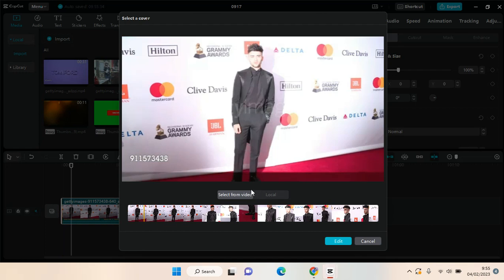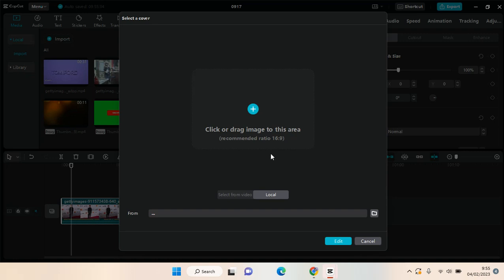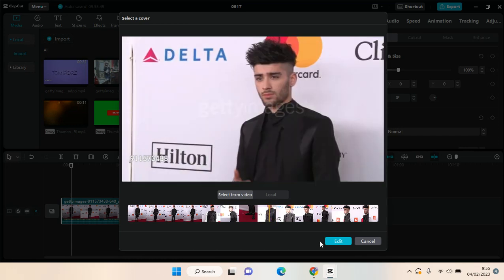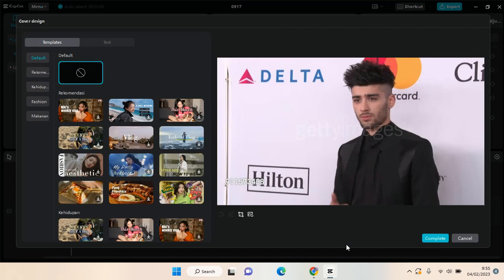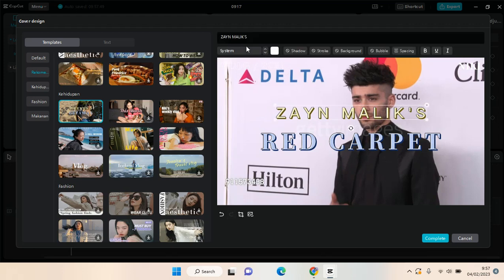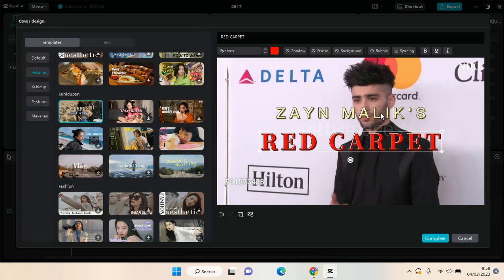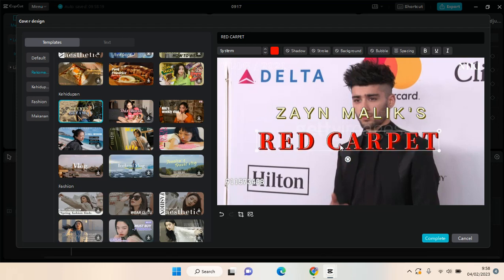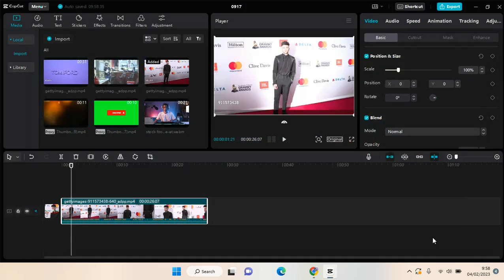How To Create Cover Photo For Videos on CapCut PC NEW UPDATE March 2023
Here's how to create your own cover photo for videos on CapCut PC